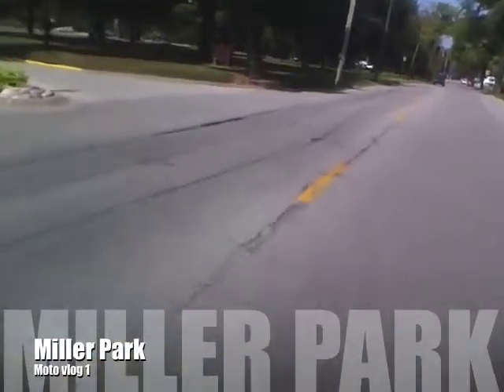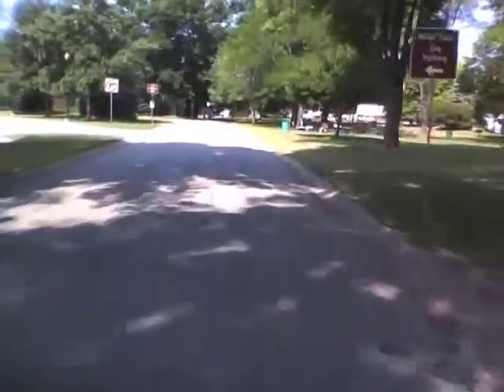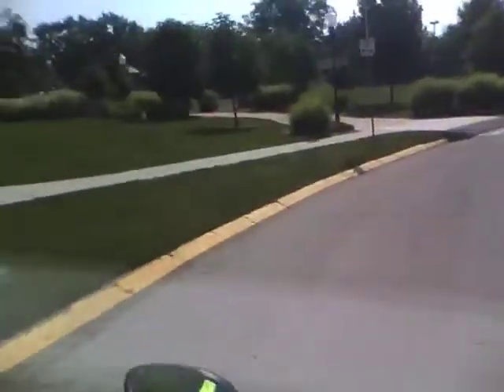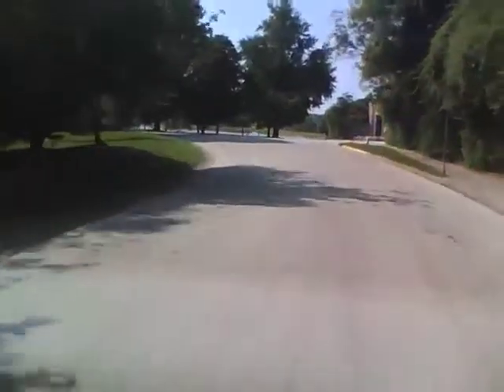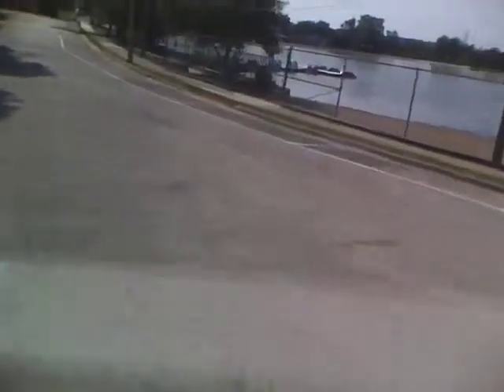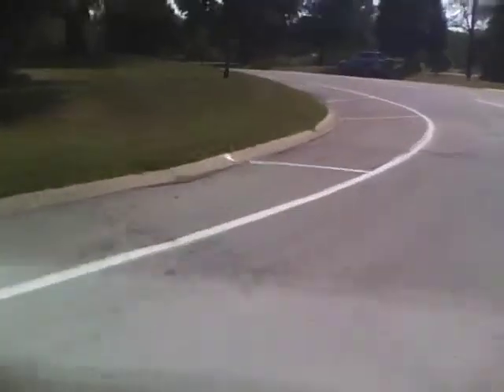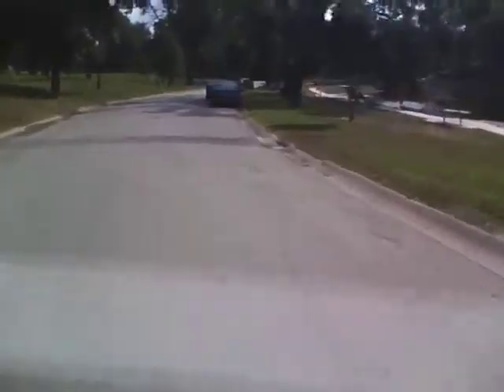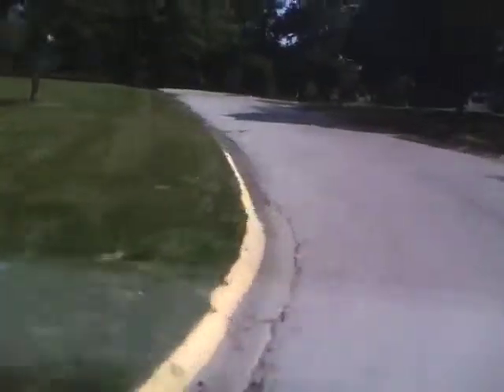Wayne's vlog #62 - Miller Park Moto vlog 1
It's my first moto vlog and we head to Miller Park. Enjoy the loop around and let me know what you think.